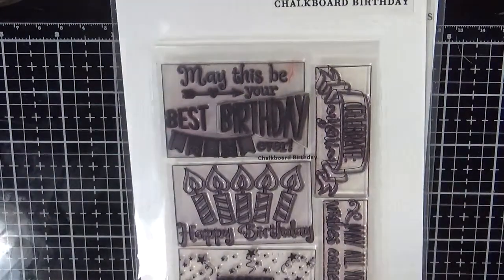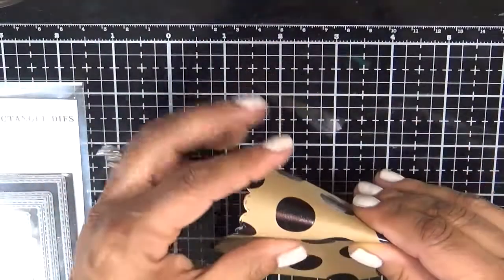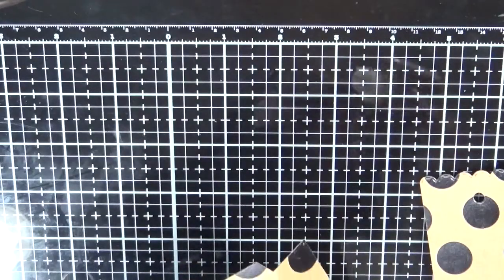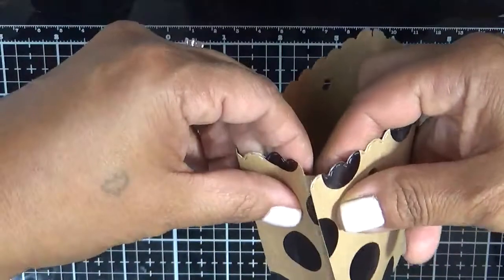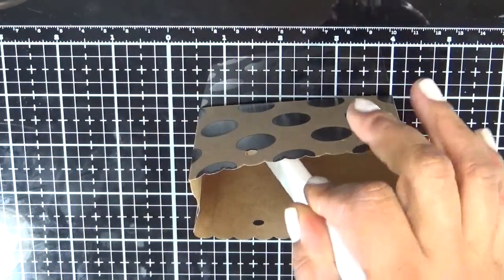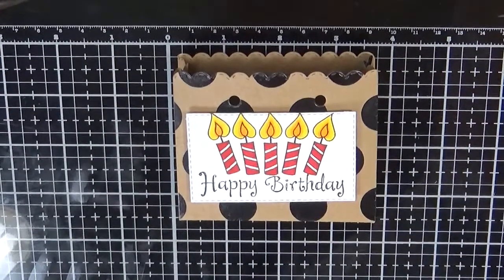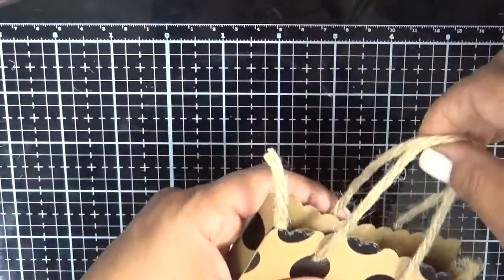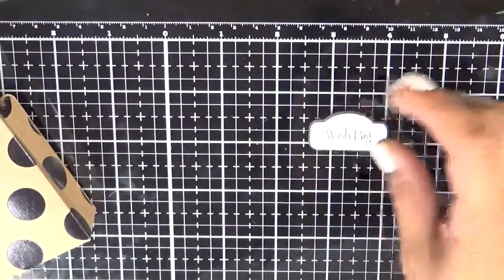MCT "Inspire Me Wednesday!" 8:8:2018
GOOD MORNING my sweet friends & welcome back to another "Inspire Me Wednesday!"  Today my team & I created projects based on something that inspired us!  The inspiration behind my gift bag was BIRTHDAYS!  Yep, I have at least 4 coming up so I have to get started!